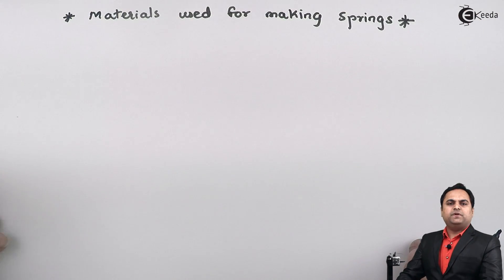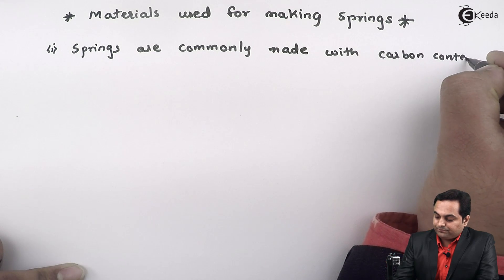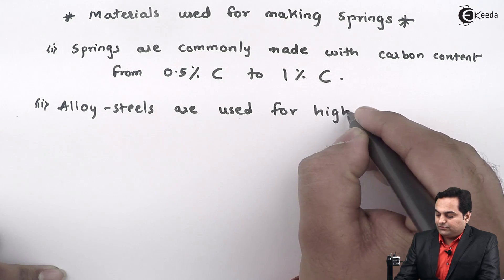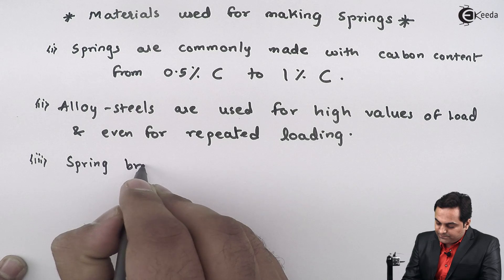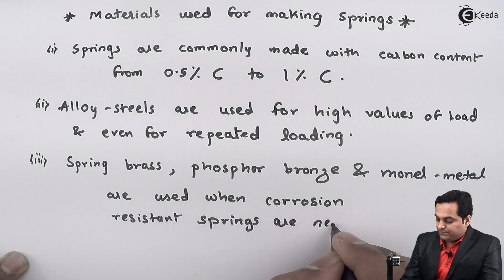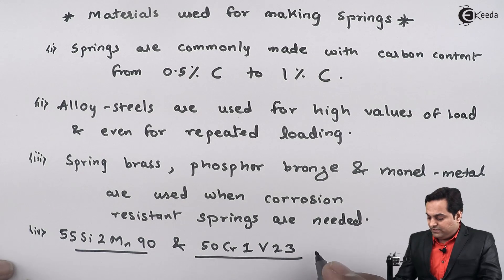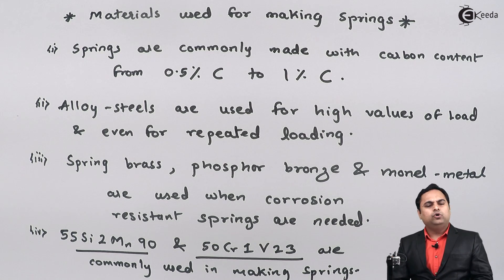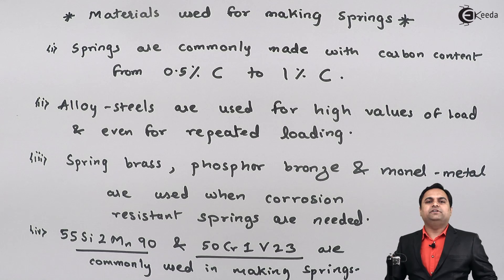What Materials used for making Springs - Springs - Design of Machine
Video Name - What Materials used for making Springs

Chapter - Springs

Happy Learning!